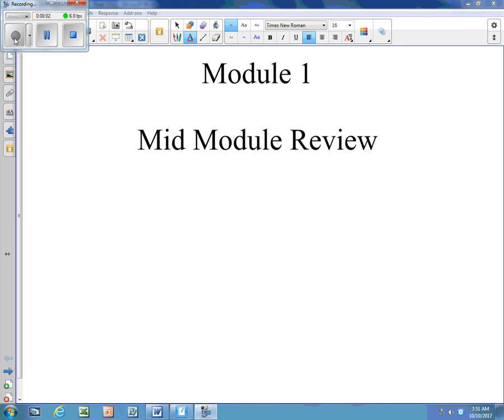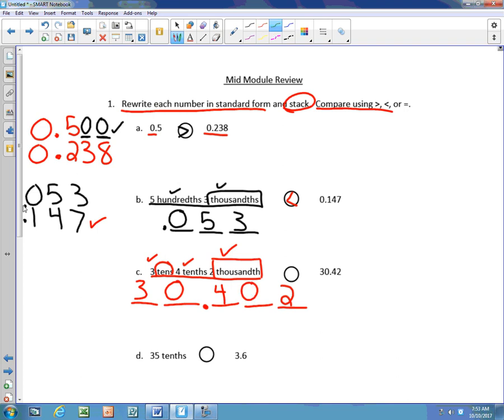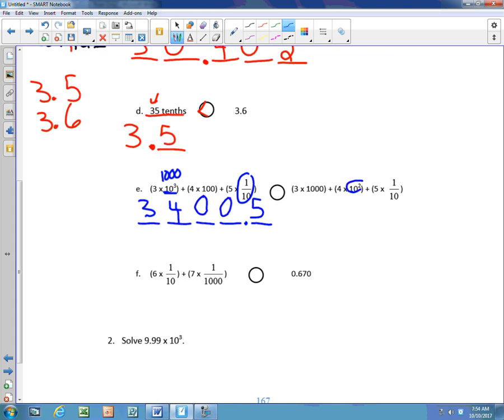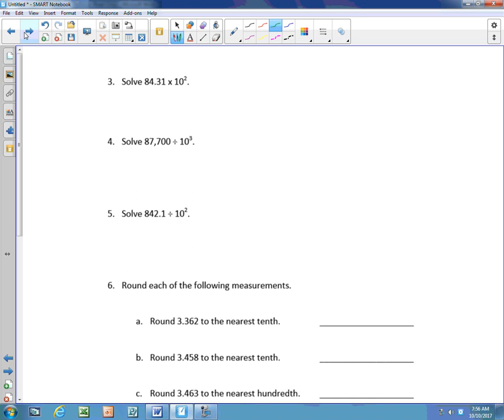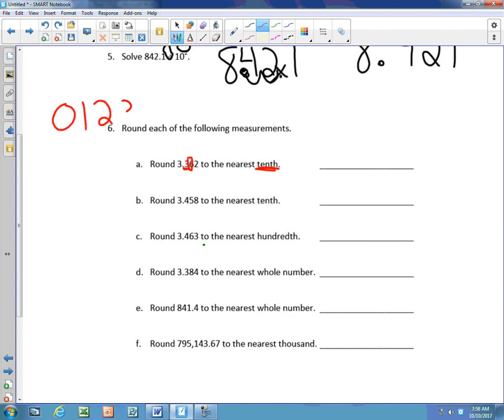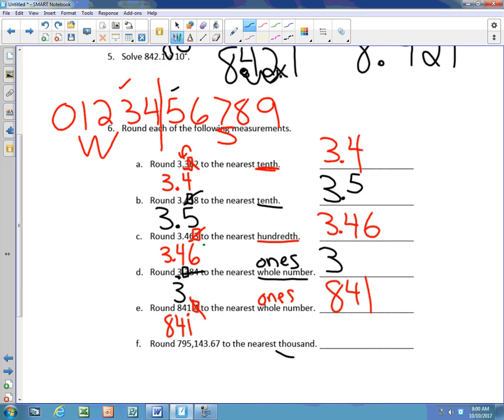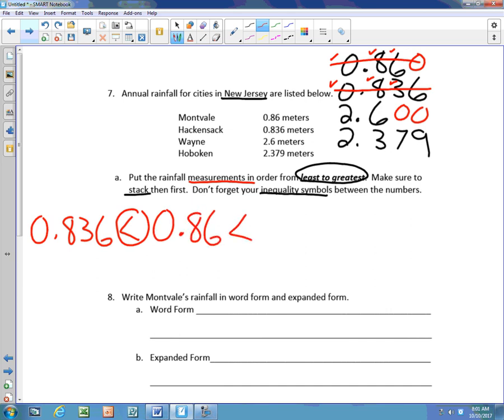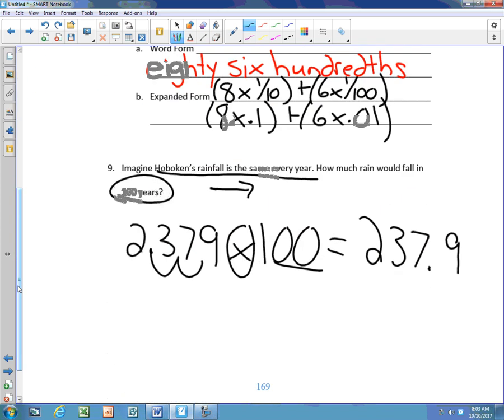Module 1 Mid Module Review